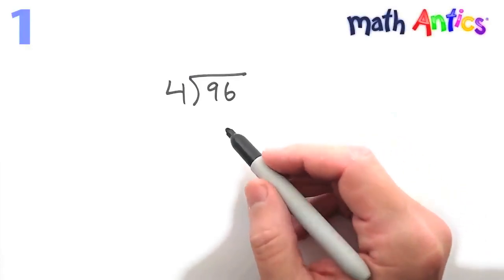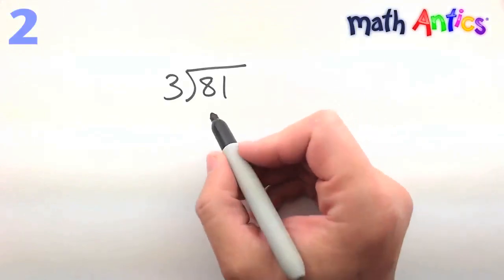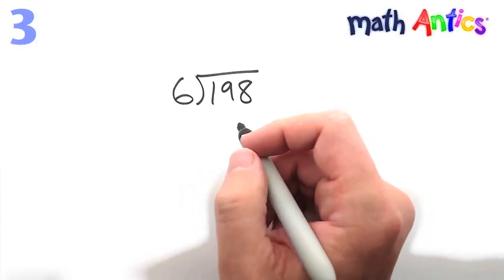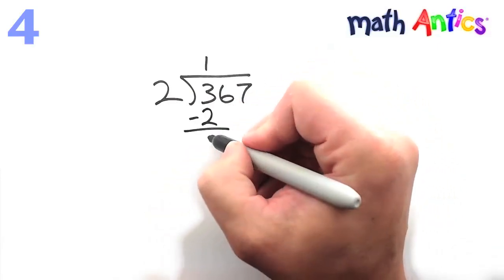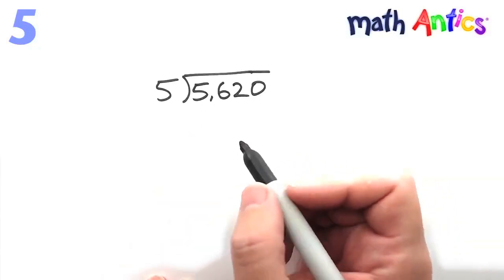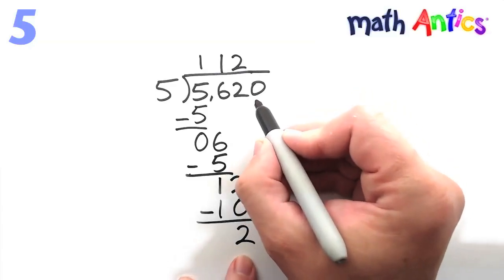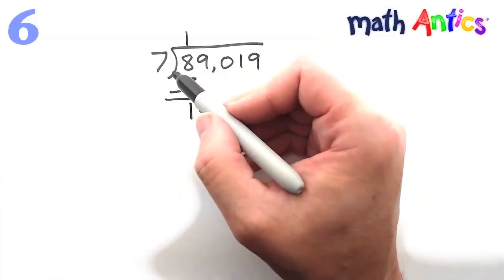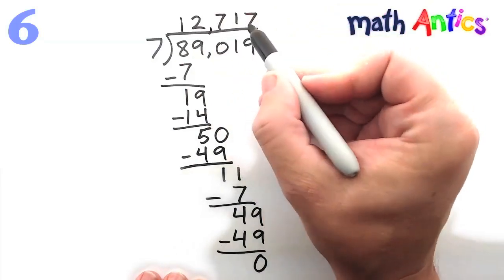Math Antics Exercise Video 16: Long Division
This video shows how to do the exercises from the second Division video.

Video Publish Date: February 24, 2013 (YouTube)

Note: In Division, always start with the biggest number place first and work your way from left to right.